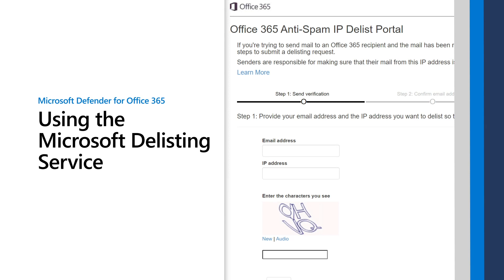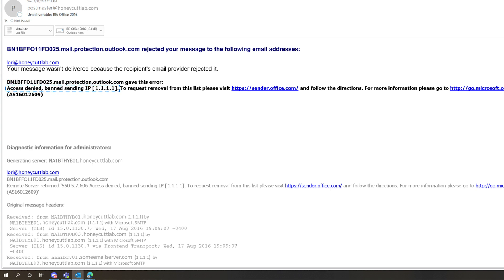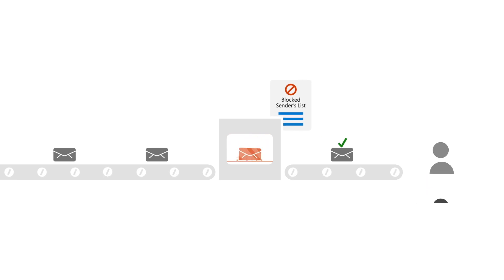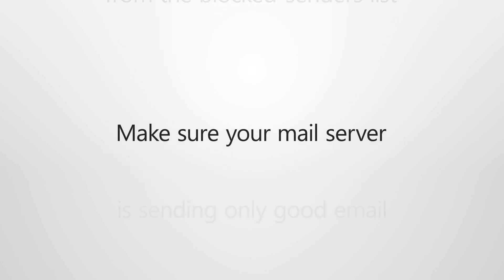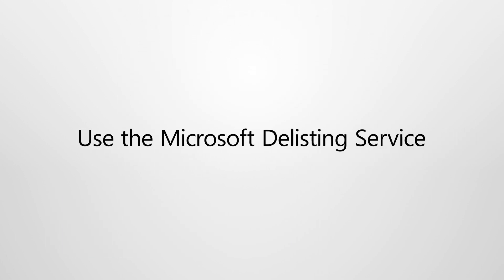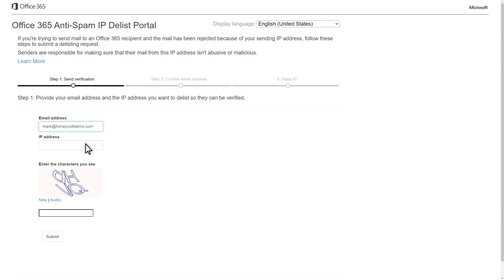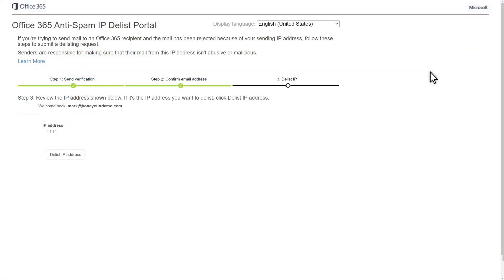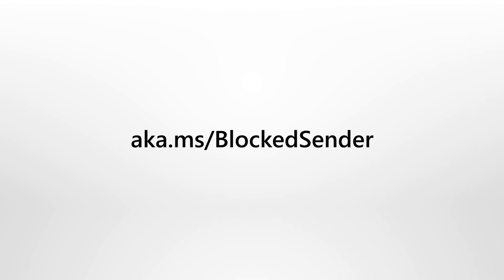How to use the Delisting Service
This video describes “using the Microsoft Delisting Service” to remove mail servers from the blocked-senders list.